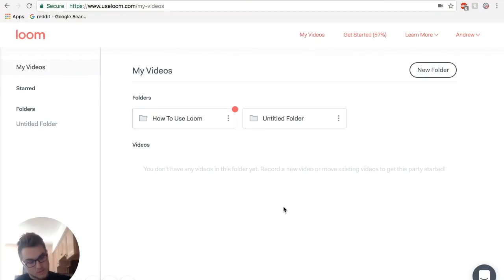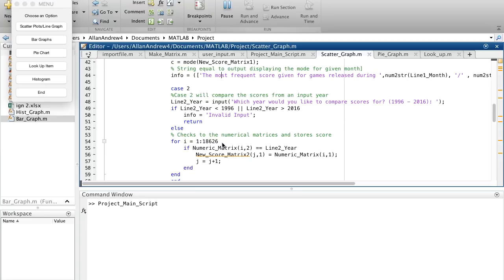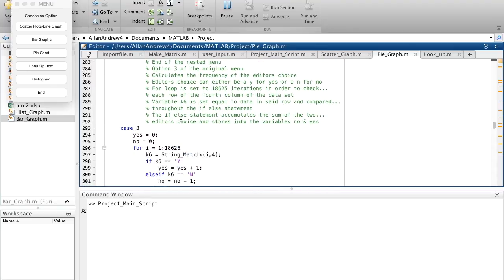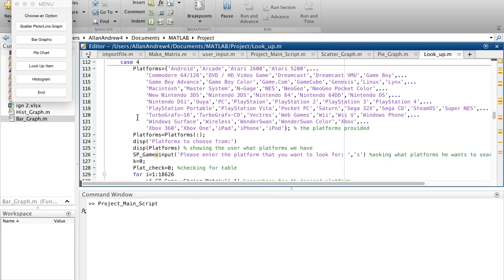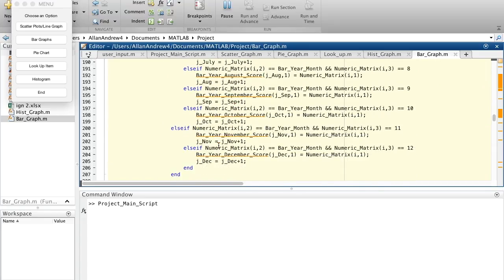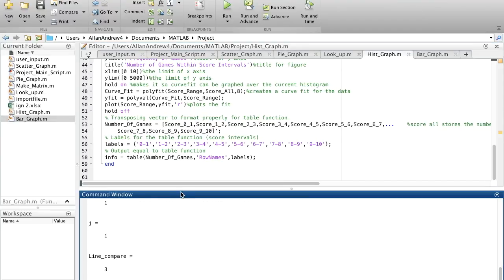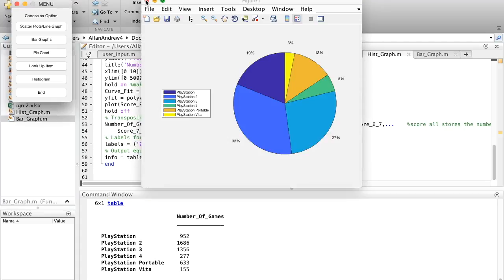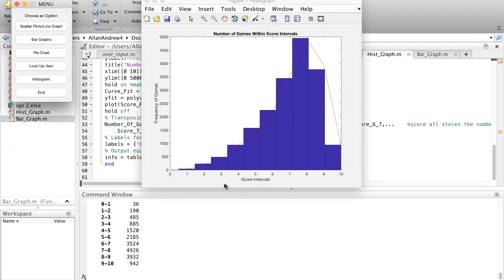My Movie 1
Project Video BE 1500